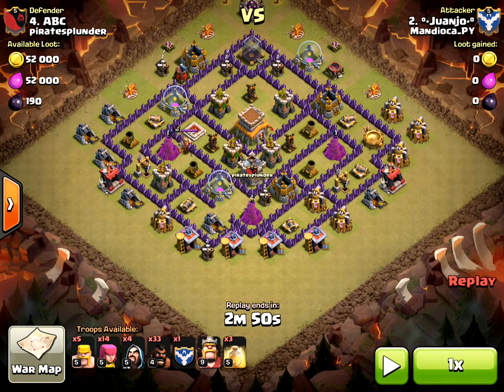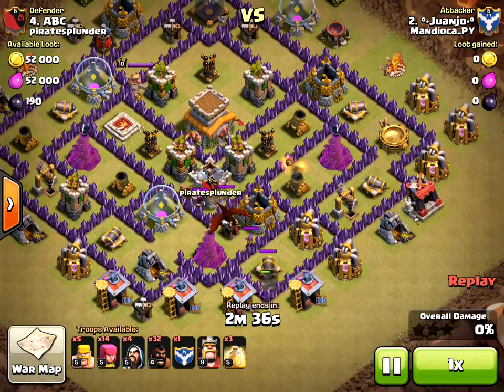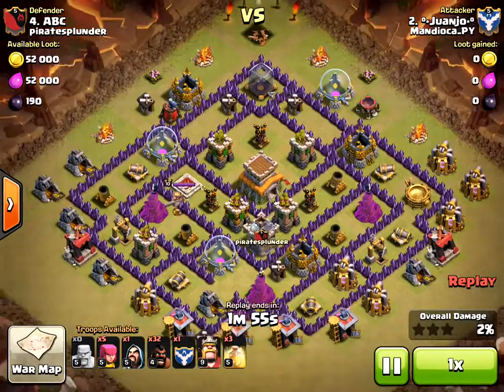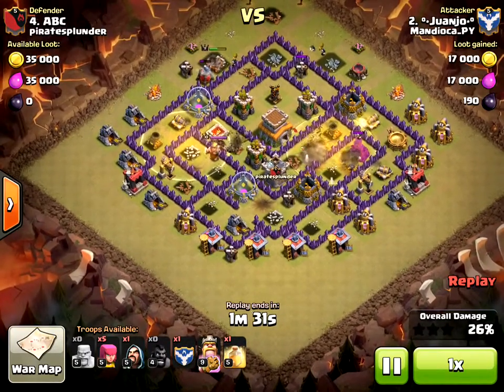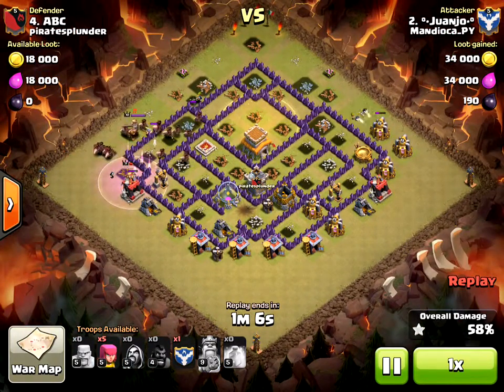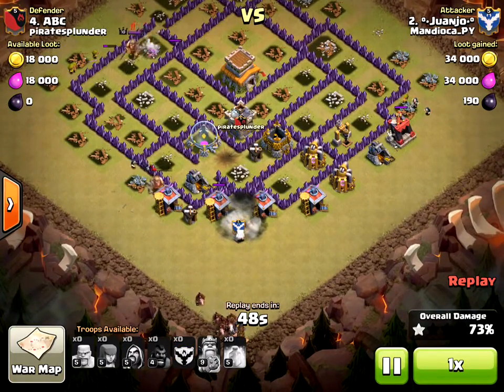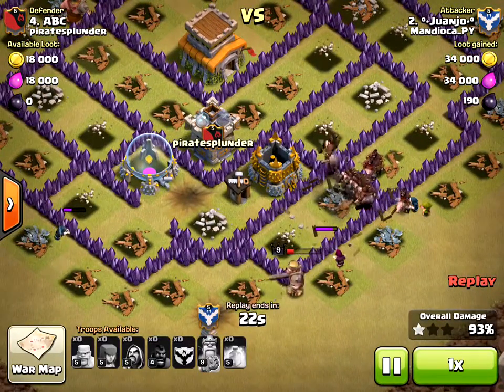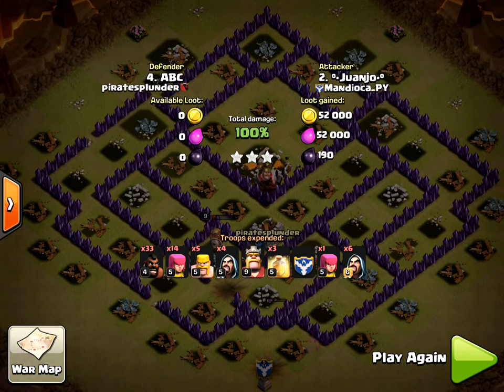Clash of Clans | TH8 | War 19 Defense | Stop those hog riders!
Another attack using hog riders - how will I stop these guys?  Time to figure out how to modify this base to become more anti-hog rider.

Enemy troops:
33 lvl 4 Hog Riders, 14 Lvl 5 Archers, 5 Lvl 5 Barbarians, 4 Lvl 5 Wizards, Lvl 9 Barbarian King
Clan castle:
1 lvl 5 Archer, 5 lvl 6 Wizard
Other:
3 heals